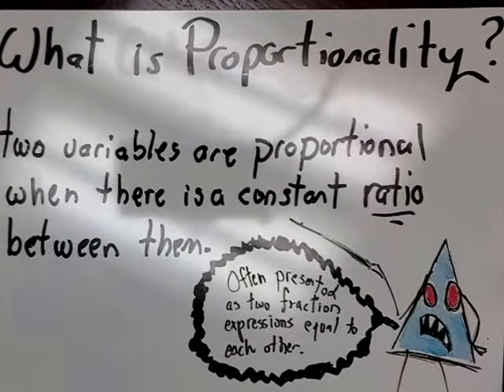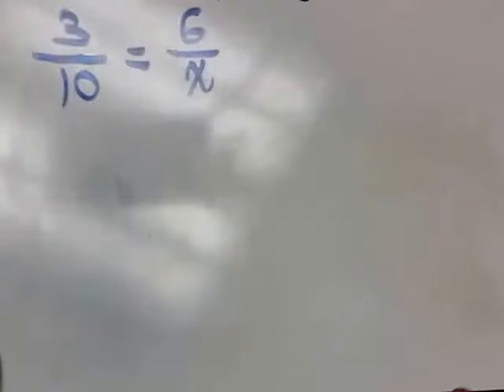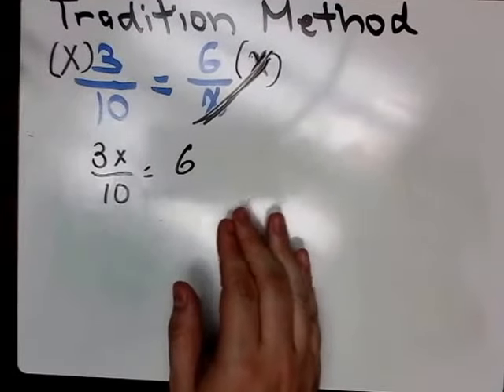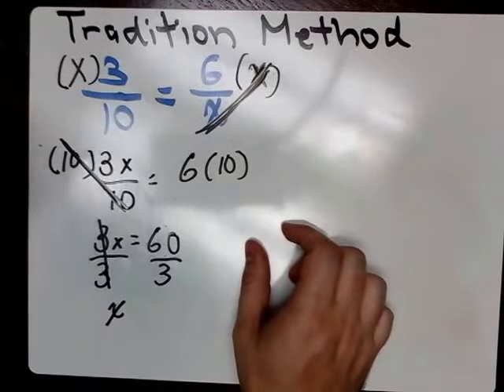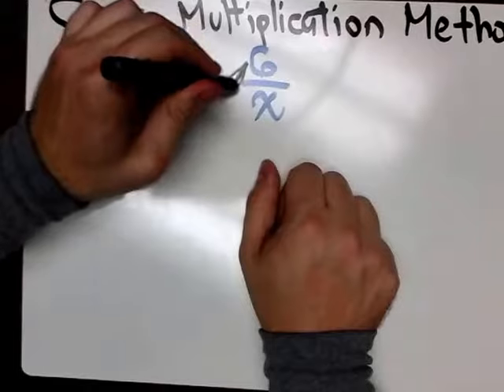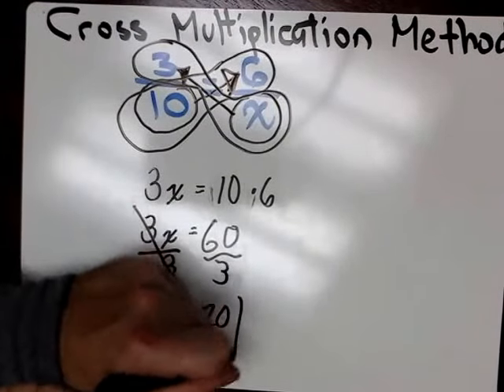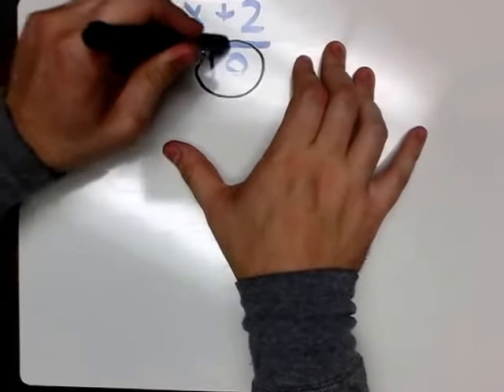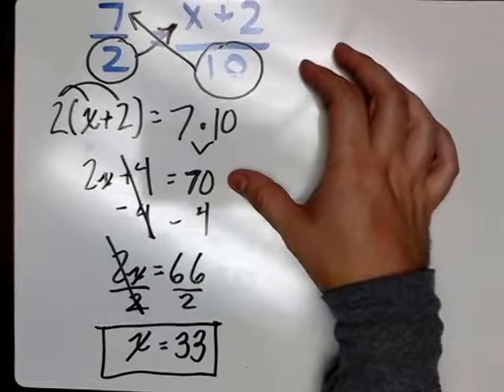solving proportions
A short low budget video of this guy with a nasally voice solving proportions.